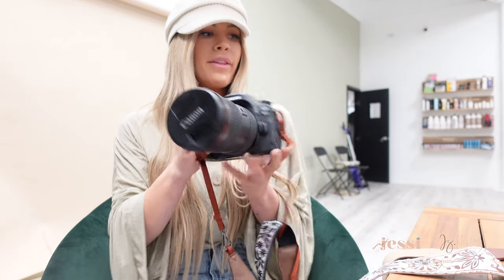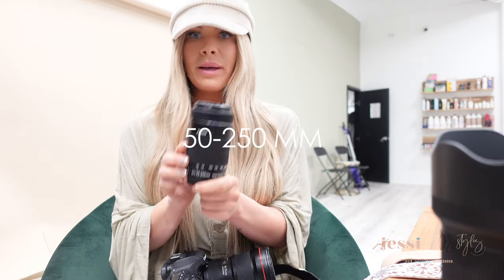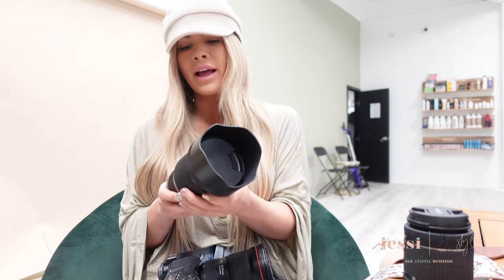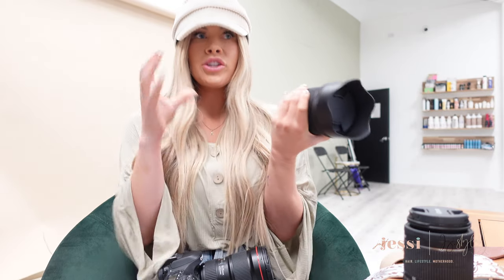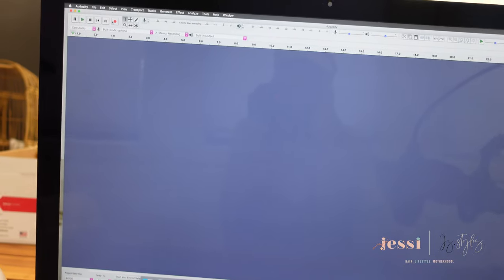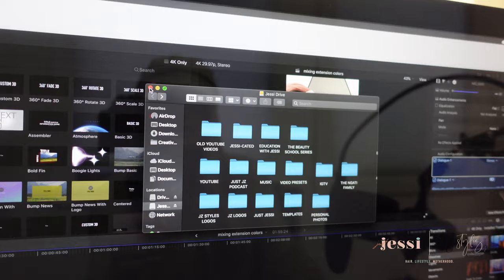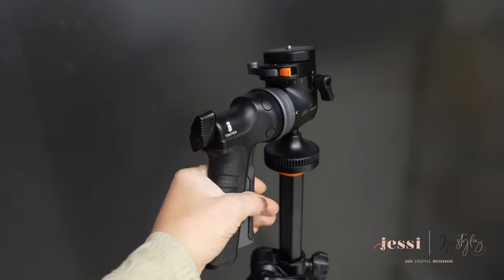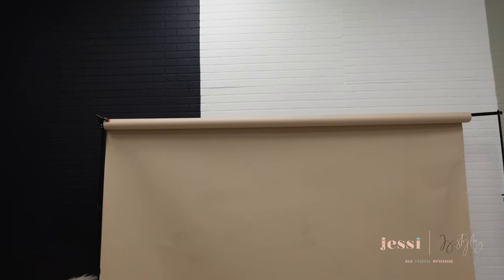HOW I FILM AND EDIT MY VIDEOS!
This video has been very highly requested so I finally got it done for you guys! Let me know if you have any questions!
XO, JESSI

SHOP MY CAMERA'S: (purchased all on Amazon)

Canon Mirrorless EOSR

Canon Mark ll EOS 1D

Sony ZV1

Canon 16-35 mm lens

Canon 50-250 mm lens

Canon 18-55 mm lens

Sigma 85 mm lens

Canon 24-105 mm lens

Instagram- @jz.styles, @jzstyles.co, @justjessiiii, @educationwithjessi, @shopashandjae